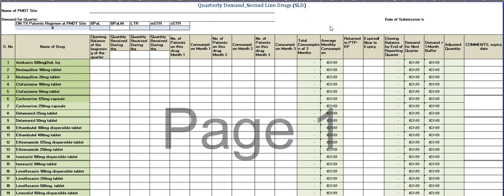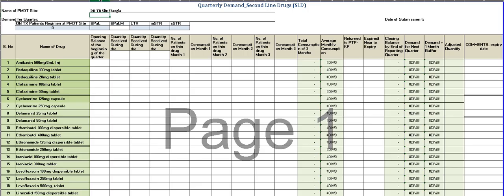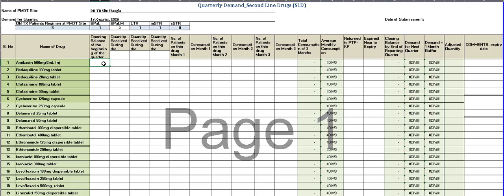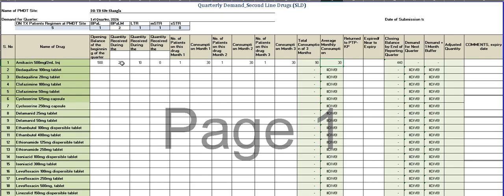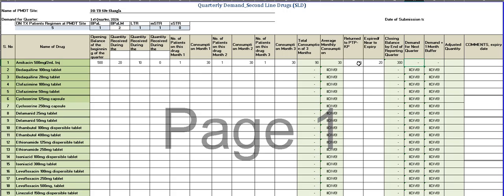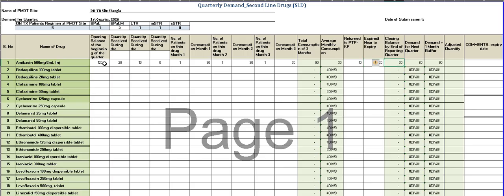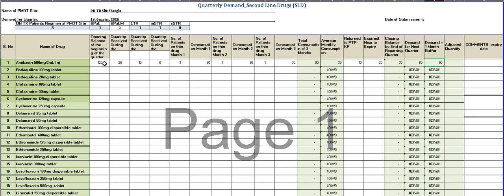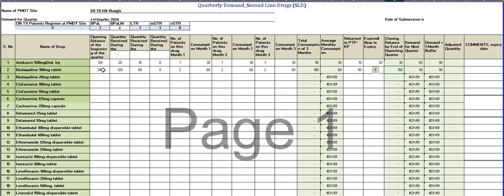SLDs Quarterly Demand (TB 12) - Tutorial Video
Introduction
I am Dr. Maqsood A. Bangash, Logistician Pharmacist at TB Control Program, KP
Today we will discuss, “How to use the SLDs Demand Sheet (TB-12).
All other templates used randomly should be discarded and should used no more.
Title:
Enter the Name of the DR-TB site/PMDT site for example DR-TB Site, Shangla
Enter the Date for Submission of the Demand
Enter the No. of patients for every regimen (BPaL, BPaLM, LTR, sSTR, mSTR) under the treatment. In this way we can be able to know that “How many DR-TB patients are under treatment at certain DR-TB site/PMDT during the current quarter.
Now let’s go the table containing the drugs. Let us discuss how we can enter the data for each drug.
Following data for every drug should be entered:
Opening Balance during the start of the quarter
Received Quantities during 1st, 2nd, & 3rd Month of the quarter
Now enter the No. of Patient to which this drug is given and the quantity of every drug which is given during 1st, 2nd & 3rd months of the quarter.
All this data entry will calculate the Total consumption and Average Monthly Consumption (AMC) for each drug.
Now you have to enter Any quantity of any drug which you returned to PTP-KP or given to some other site in the relevant column.
Also enter the quantities of any drug (if expired) during the quarter.
Bu entering these data we will find Closing Balance by the end of the quarter.
As the result of all these data entries the Demand for next quarter with and without buffer stock (=AMC) will be calculated.
Note: SLDs Quarterly Demand Sheet (TB-12) is a protected excel sheet and you can enter the data in the cells which are open for you. Such cells are white in color, whereas all those cells which are having the constant value or text or bearing any formula are shaded.
Common Errors/Mistakes observed in the SLDs Demand (TB-12):
Standard Demand Sheet is not used
Total Consumption is more than the Opening Balance + Received Quantities. This makes the Closing Balance in negative quantities.
Zero should be entered in the cells where you have no patient and no quantity of drug is issued.
Patient’s data and Drug Stock data should be entered very carefully and it should be in accordance with National Guidelines for DR-TB Treatment.